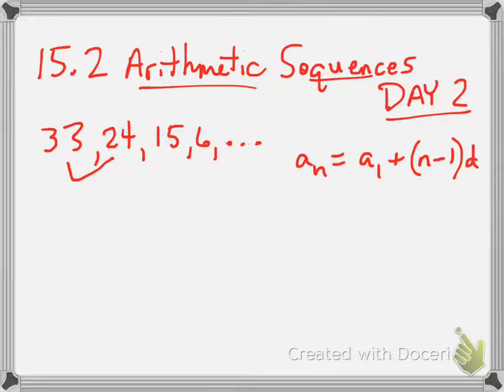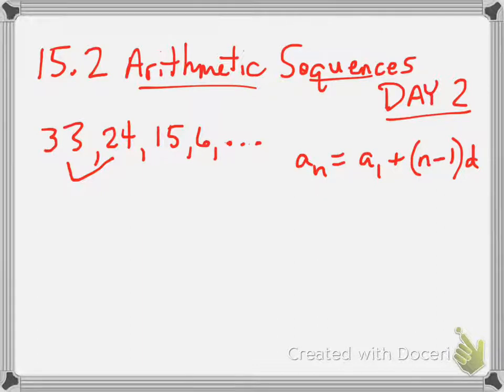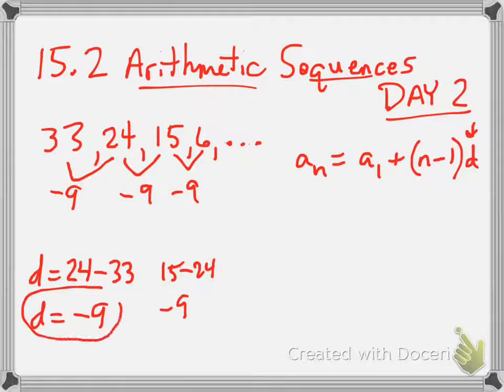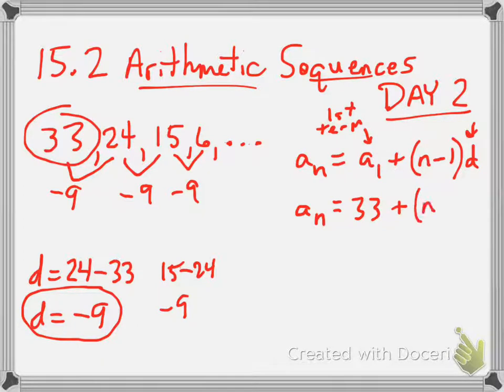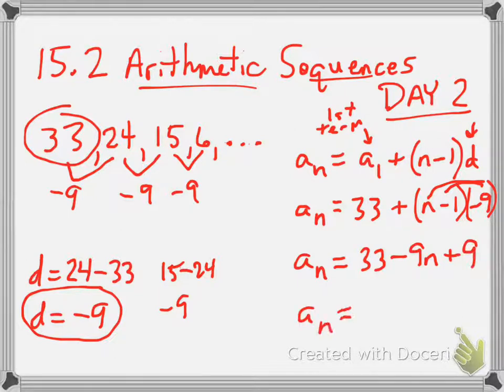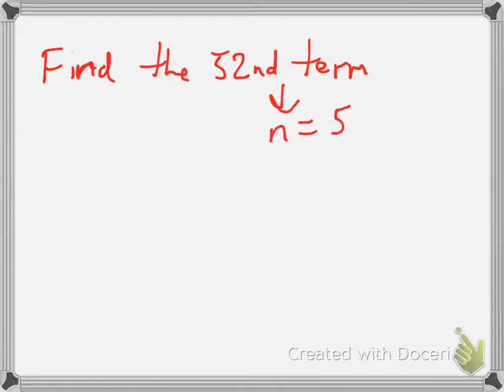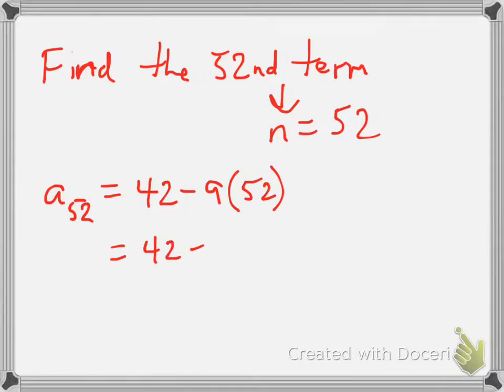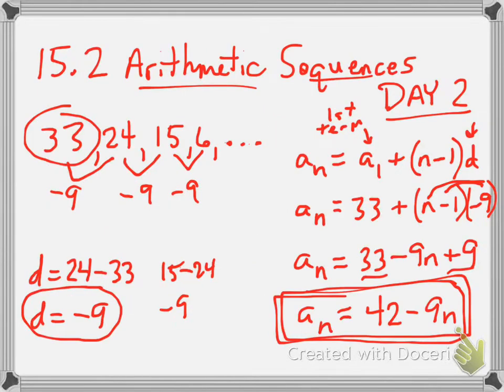15.2 Day 2